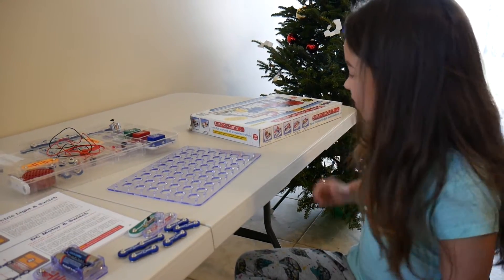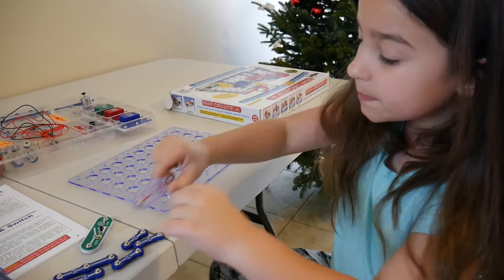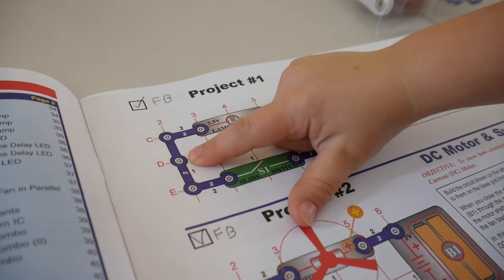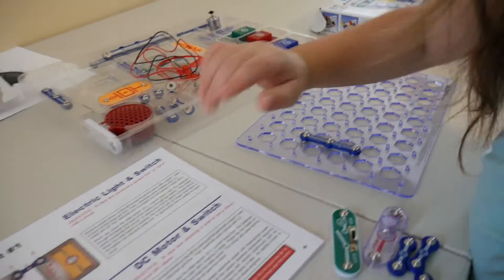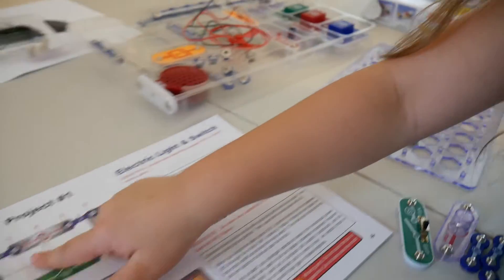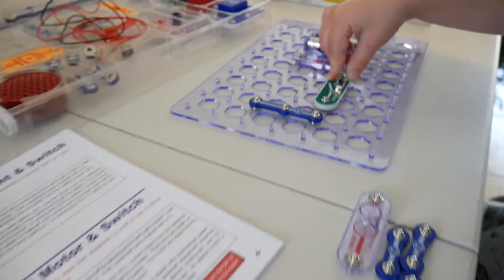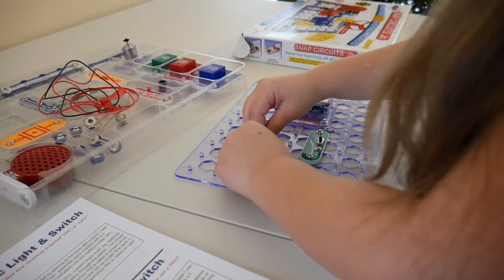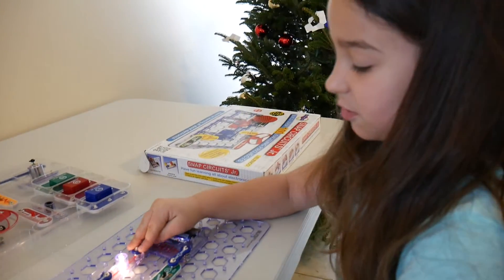Snap Circuits Jr. Project #1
The Snap Circuits Jr. Kit is a great way for kids to learn the basics of electricity!